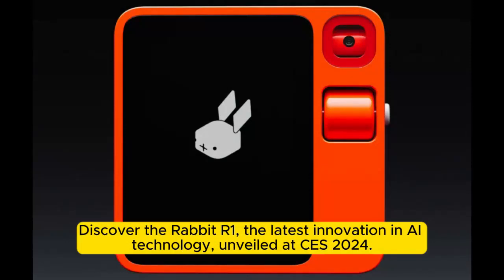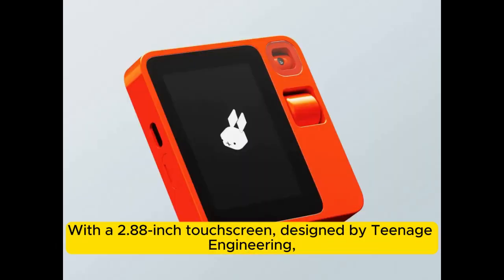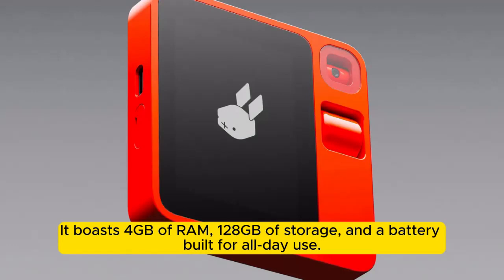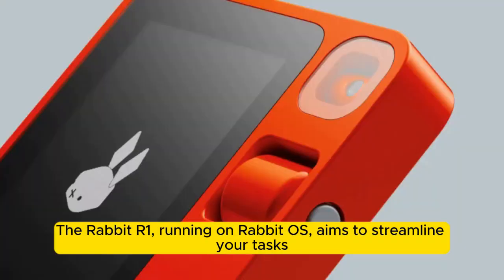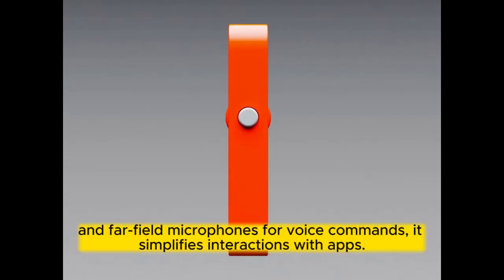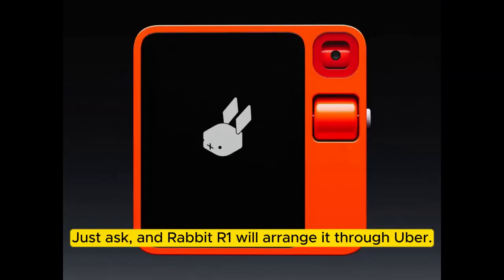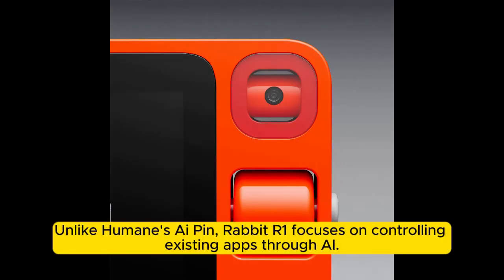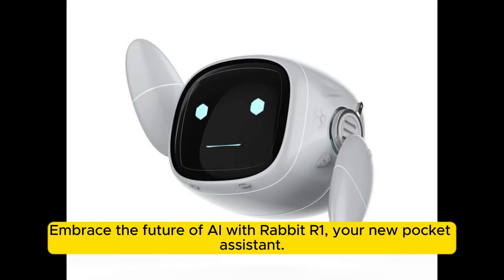Rabbit R1 Device: Rabbits New AI Device Just SHOCKED The Entire INDUSTRY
Top Amazon Products: Rabbit R1 debuts at CES 2024, a new AI pocket assistant for streamlining your tasks

At the CES 2024, Rabbit company unveiled the Rabbit R1, an innovative handheld gadget. The Rabbit R1 is the company’s inaugural product and stands out with its compact, square design and red-orange color.

Features of Rabbit R1
The device itself is relatively straightforward in terms of hardware. It features a 2.88-inch touchscreen with rounded corners, designed by Teenage Engineering. It runs on a 2.3GHz MediaTek processor, supported by 4GB of RAM and 128GB of storage space. The battery is designed for all-day use, and the device includes a unique rotatable camera “eye” which works as a selfie or rear camera.
rabbit r1 device
rabbit r1 review
rabbit r1 ai
rabbit r1 pocket companion
rabbit r1 unboxing
rabbit r1
rabbit vs r1
r15 rabbit rider
rabit techr1